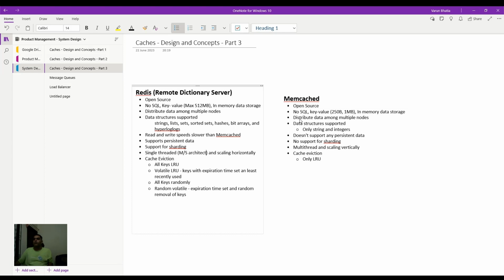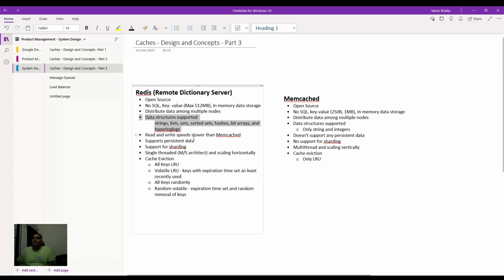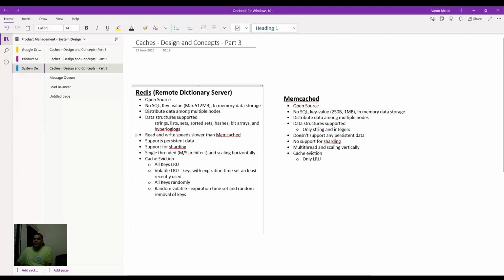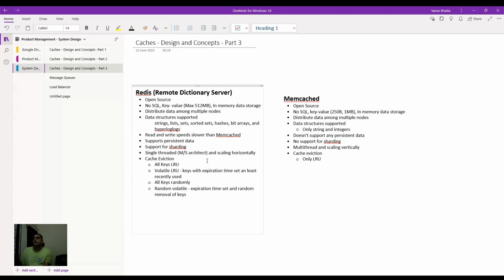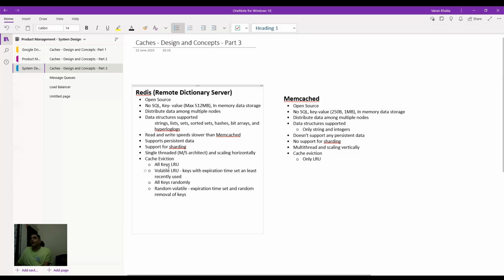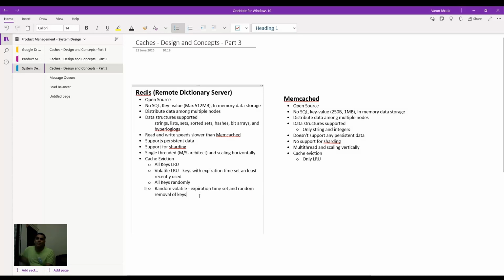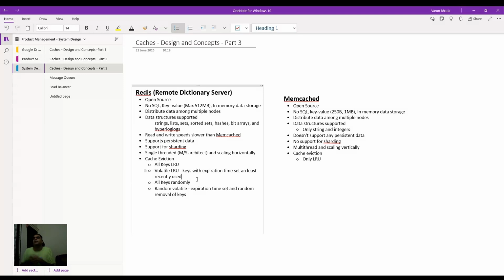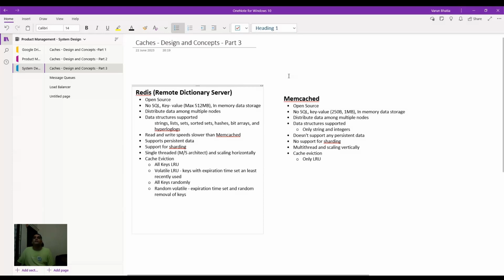System Design - Caches Part 3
Final part of Caches that calls out Redis and Memcached differences

Introduction 0:00
Caches differences between Redis and Memcached 0:07